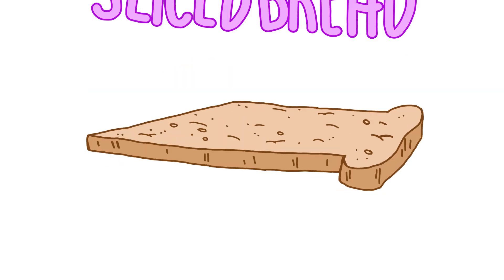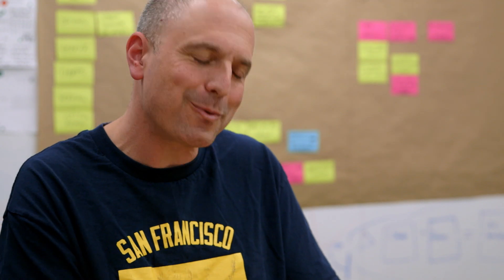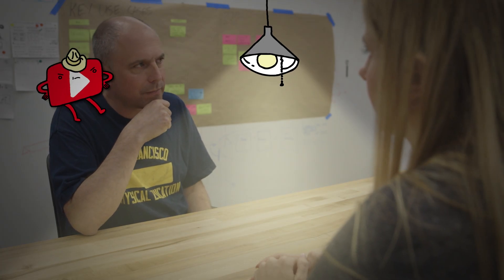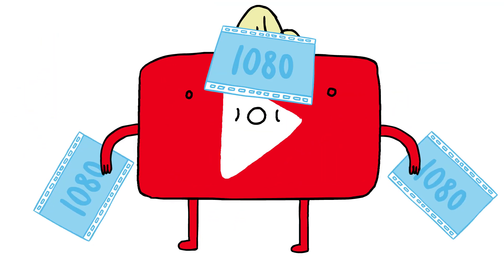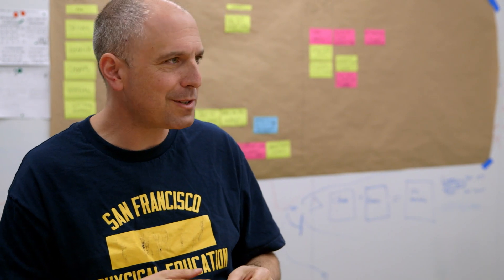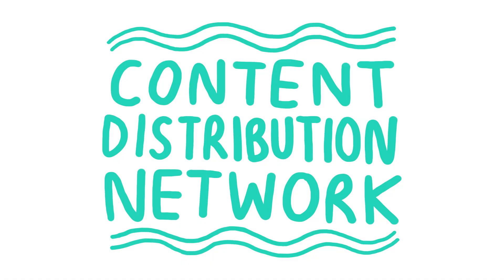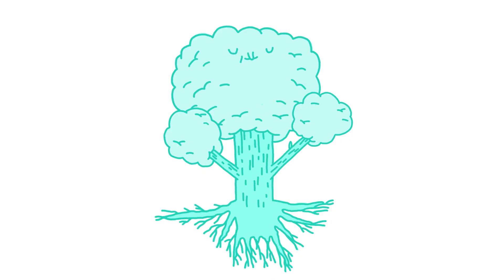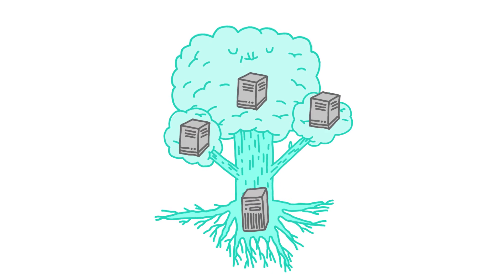What Actually Happens When You Watch A YouTube Video?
Like this?

After making YouTube videos for about a year, we finally decided to go behind the scenes of YouTube and ask the YouTube engineers how YouTube actually works. In this video, we learn what’s going on when you watch a YouTube video. If you haven’t already, check out Part 1 where we find out what YouTube does to videos after they’re uploaded.

Want to get to know the engineers better?

Thanks to our YouTube music master Vibe Mountain for the music in this video. And thanks to our friends Beardy Glasses & Mixtape Club for the animations, and to Bensday for his Crazy Bread Cutting Machine video.

Nat & Lo
-- We make videos demystifying the technology in our everyday lives. We use the access we have to Google to talk with crazy smart engineers and other experts about the technology they make and how it works, then condense what we find out into video form.